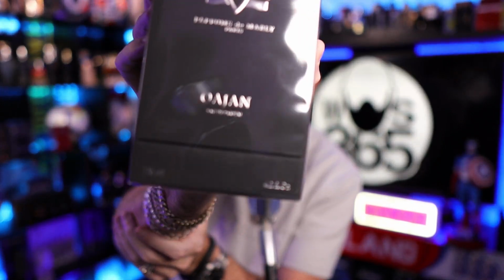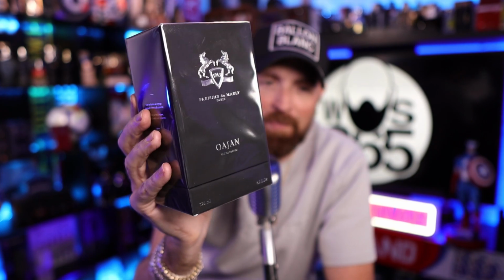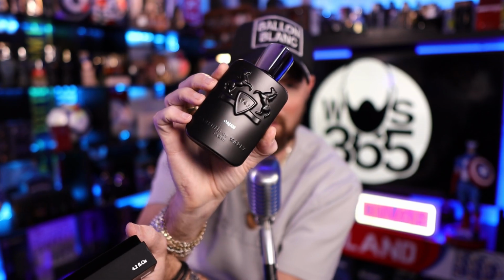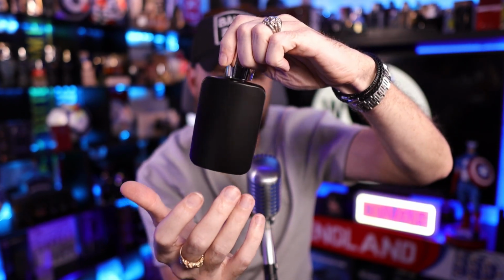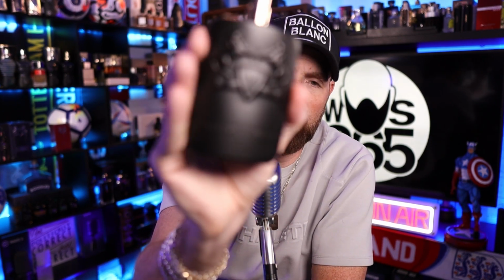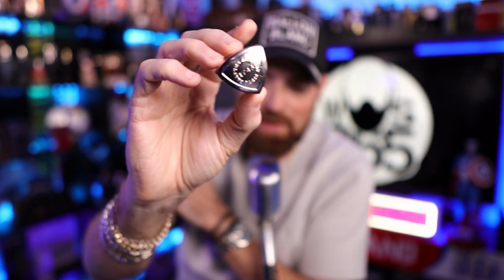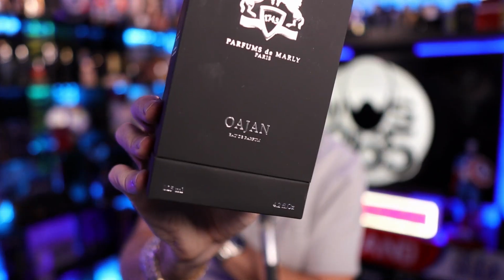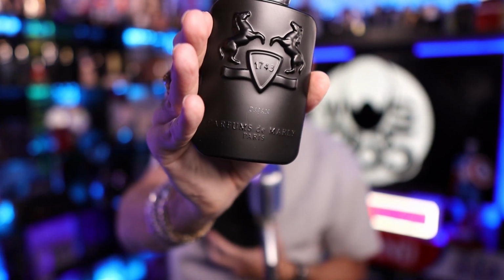Parfums de Marly Oajan, Fall Masterpiece | Unboxing & First Impressions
Welcome to the Will Stewart 365, fragrance enthusiasts! Today, I'm thrilled to present an exclusive unboxing and first impressions video of Parfums de Marly's Oajan, a fragrance that's been making waves in the perfume community. In this video, we'll explore the elegant packaging, delve into the enchanting notes, and share my initial thoughts on this captivating scent.

🌟 Product Details:
🌿 Parfums de Marly Oajan: A Fragrance Journey 🌿
Top Notes: Cinnamon, Honey, and Osmanthus
Heart Notes: Benzoin, Labdanum, and Amber
Base Notes: Tonka Bean, Guaiac Wood, and Sandalwood

Oajan is a masterpiece that combines sweet, spicy, and oriental notes, creating a unique olfactory experience. Join me as I unbox this gem and describe the exquisite bottle design, which perfectly complements the fragrance's richness.

👃 First Impressions:
As I apply Oajan for the first time, I'm immediately greeted by the warm embrace of cinnamon and honey. The initial burst of sweetness is balanced by the sensual osmanthus note. The heart notes reveal a delightful blend of benzoin, labdanum, and amber, further enhancing the complexity of this scent. Finally, the base notes of tonka bean, guaiac wood, and sandalwood provide a long-lasting and comforting dry down.

Whether you're a fragrance connoisseur or someone looking for a unique and luxurious scent, Parfums de Marly's Oajan is worth exploring.

Streaming Gear:
Cameras:
Main Cam - Canon M6 Mark II,
Sigma 16mm f1.4,
Side Cam - Canon M200,
Viltrox 23mm f1.4,
Rear Cam - Canon M200,
Sigma 30mm f1.4,
Audio Interface:
TC-Helicon GOXLR,
Mics:
Shure SM7B-XLR,
Lewitt LCT 440 Pure-XLR,
Elgato Wave 3-USB,
PreSonus PD-70-XLR,
Lights:
Elgato Keylight,
Elgato Keylight Air x2,
Capture Card:
Elgato Camlink 4K x3,
Mic Stand:
Elgato Wave Mic Arm LP,